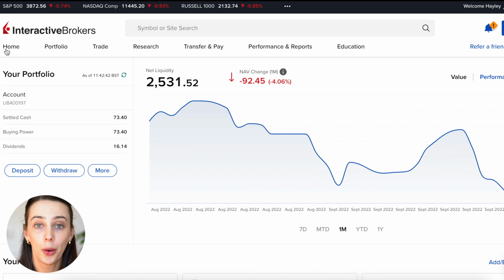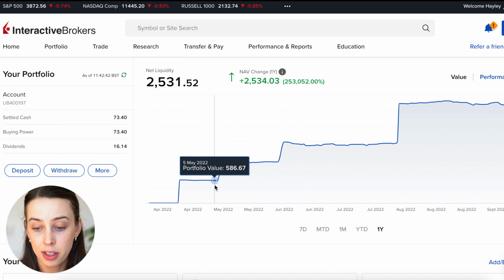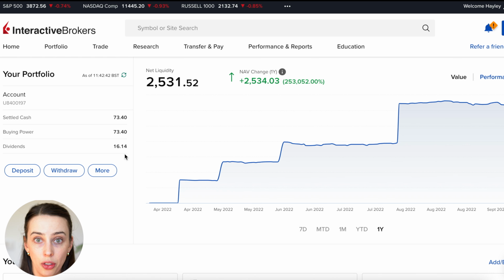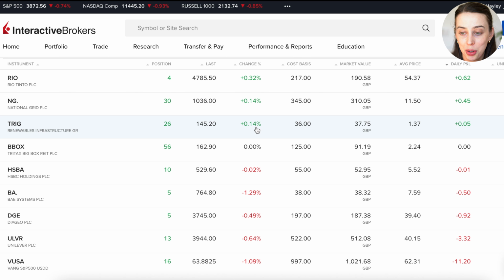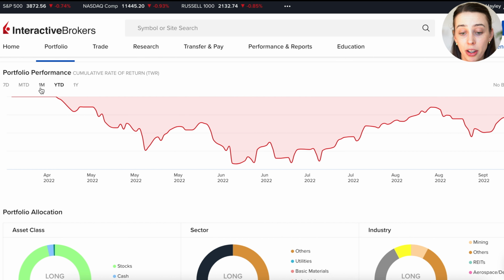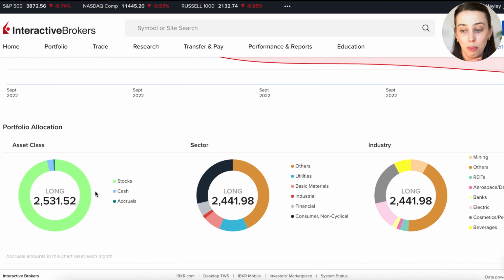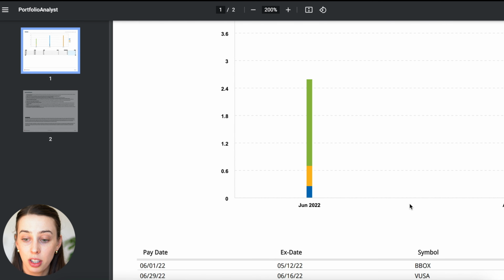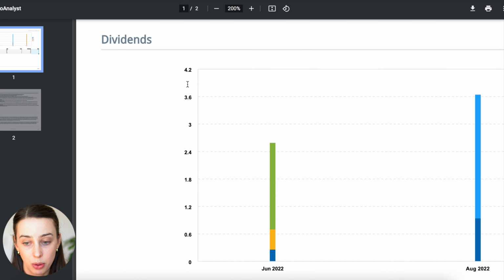Dividend Portfolio Update September 2022 | Stocks & Shares ISA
Let's take a look at how my dividend stocks & share ISA is doing!

Become a LEGEND today for monthly livestreams with me and early access to all my videos!

❗️Download an example portfolio of funds to get paid over 24 times per year!

Flexible tripod

Books:
How To Own The World - Andrew Craig